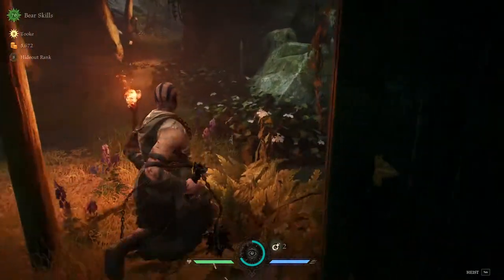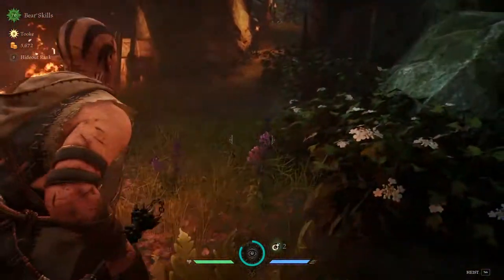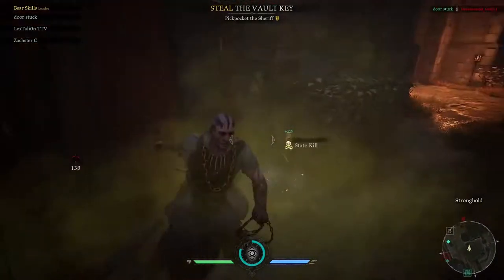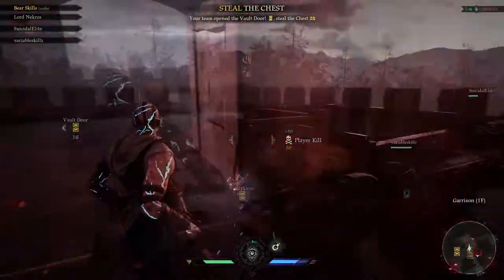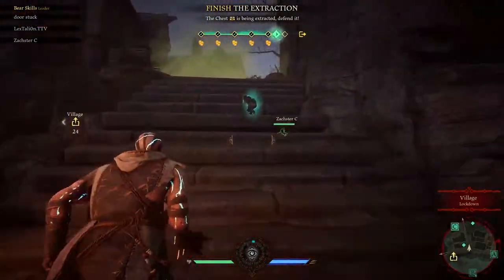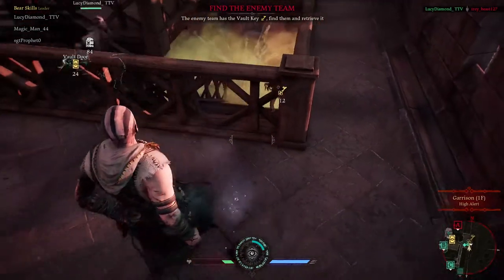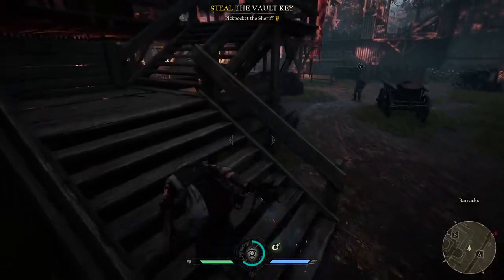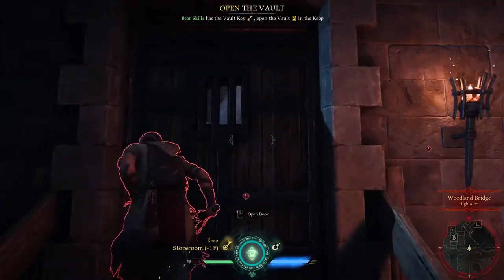TIPS and TRICKS you NEED to know when Playing Tooke - Hood Outlaws and Legends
Hello everyone I hope you all enjoy this video. I have been playing a lot of Tooke recently and thought I should share with you guys what I have picked up that has made my experience with Took so much better.